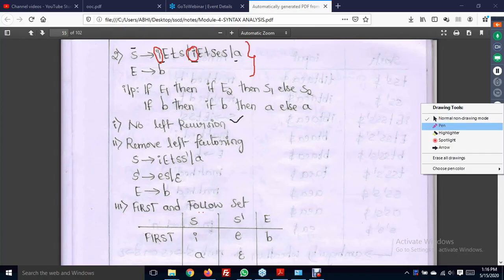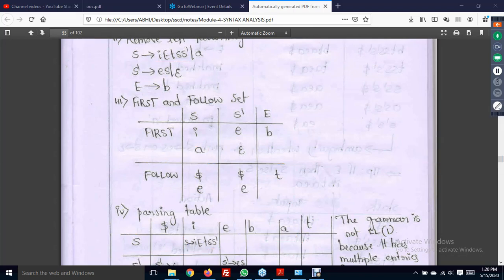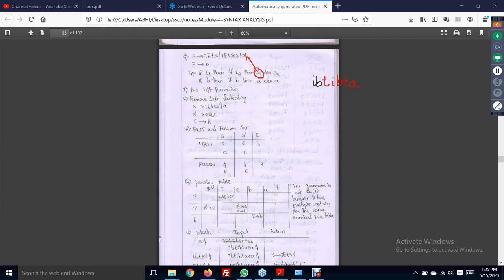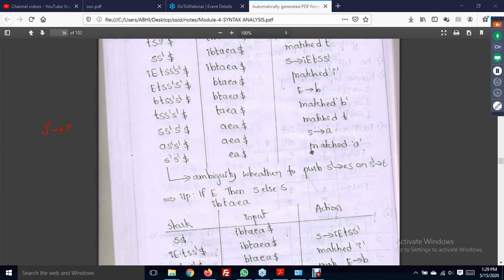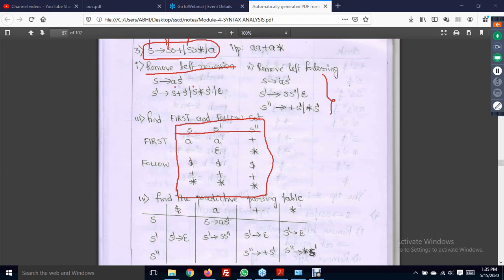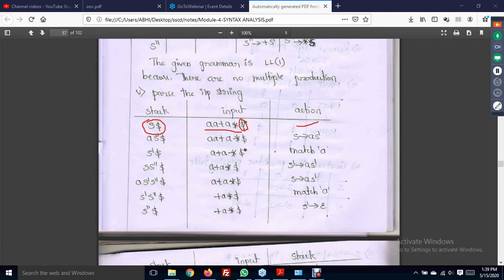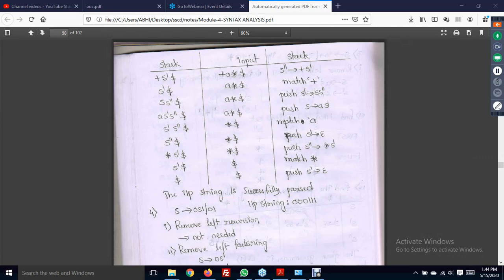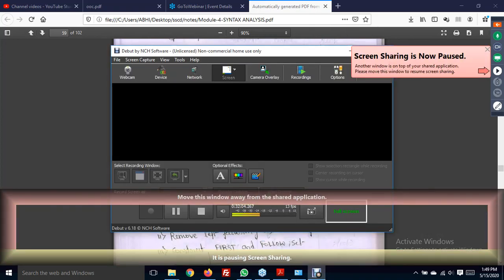predictive parsing table examples